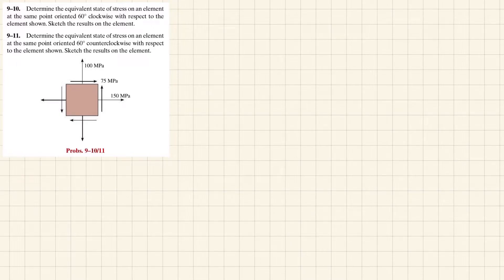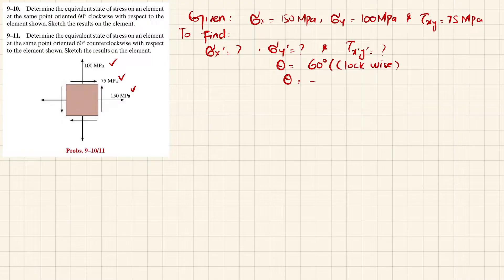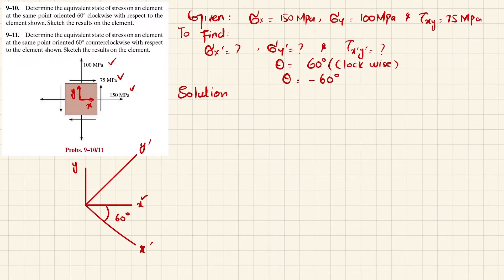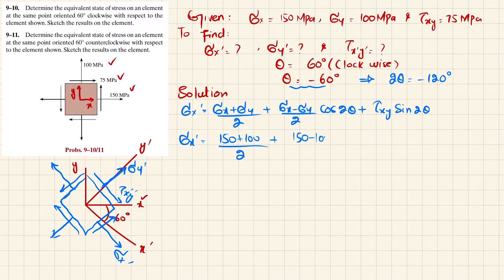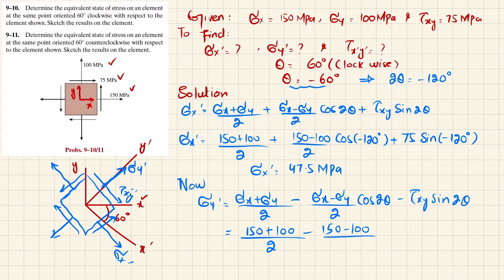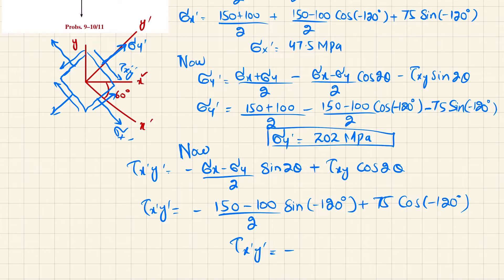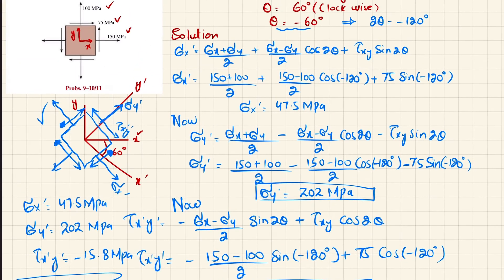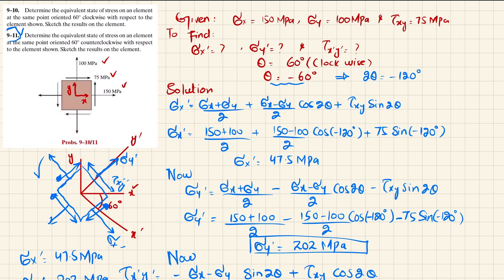9-10/11 Stress Transformation |Mechanics of Material RC Hibbeler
Problem 9-10/11 Determine the equivalent state of stress on an element
at the same point oriented 60° clockwise with respect to the element shown. Sketch the results on the element.
9–11. Determine the equivalent state of stress on an element at the same point oriented 60° counterclockwise with respect to the element shown. Sketch the results on the element.
215 Problem solutions of all chapter of  Mechanics of Materials by Beer & Jhonston